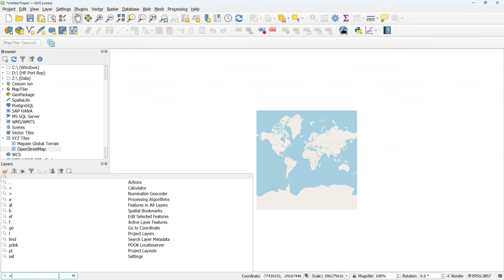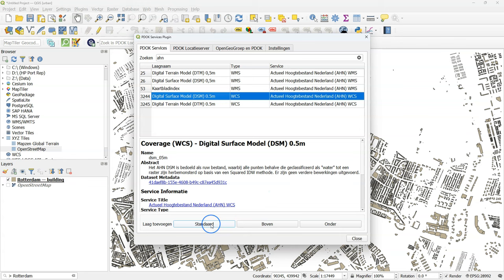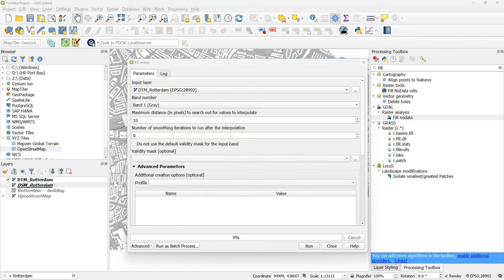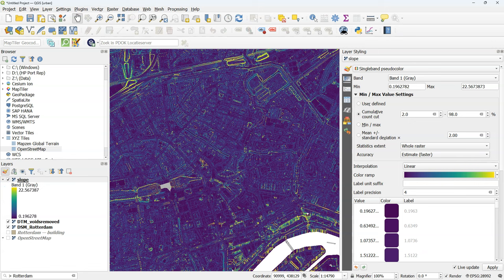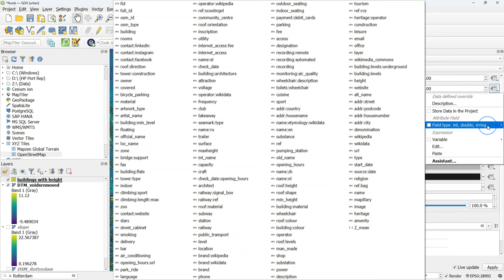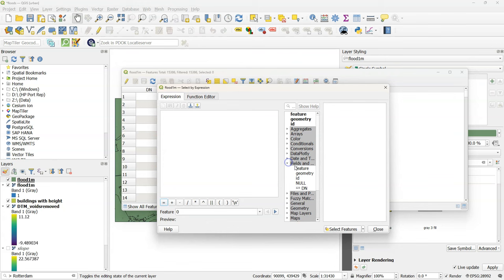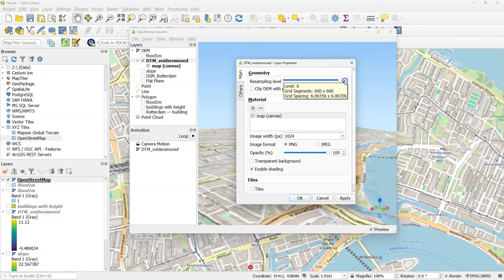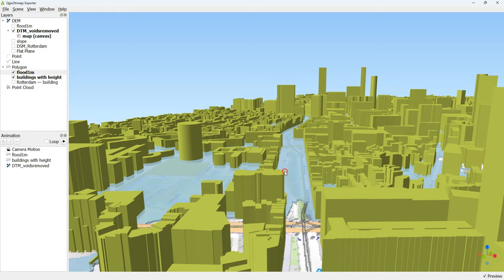Quick Flood Analysis with QGIS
In this video, we'll use building footprints from OpenStreetMap, a DTM and a DSM to create 2D and 3D flood maps of a city. We'll start with preprocessing the data: interpolate voids in the DTM and extrude buildings, using the DSM and zonal statistics. Next, we'll prepare flood extent layers. Finally, we'll visualize the flood extent in 3D.

QGIS version: 3.34 Prizren
Plugins: QuickOSM, PDOK Services, Qgis2threejs

0:00 Introduction
0:26 Download buildings from OpenStreetMap
1:58 Download DTM and DSM via PDOK Services plugin
4:35 Interpolate voids in DTM
6:18 Calculate slope
7:18 Extrude buildings
10:37 Prepare flood extent layer
12:56 3D visualization of flood extent